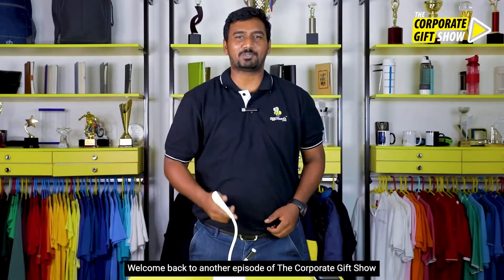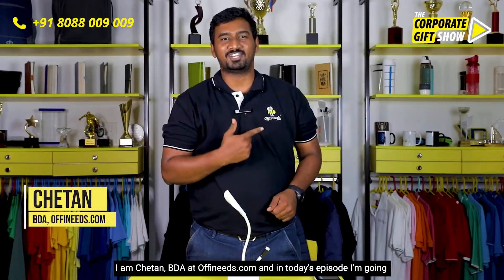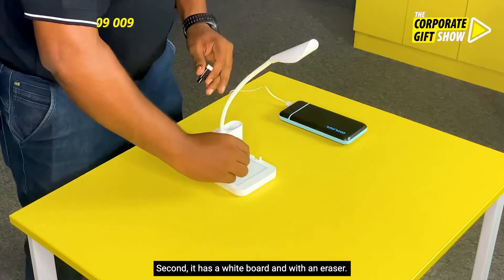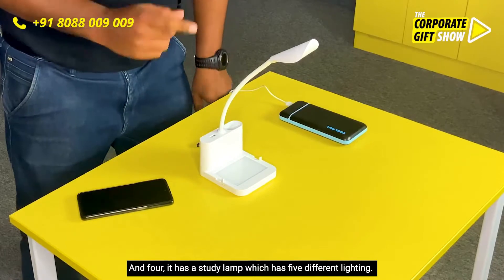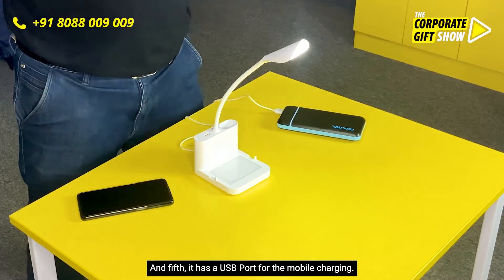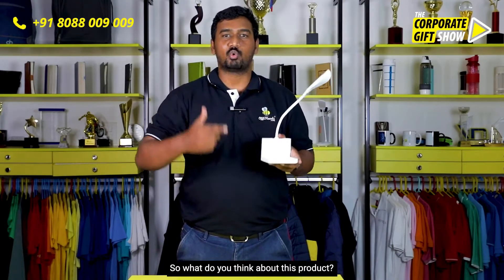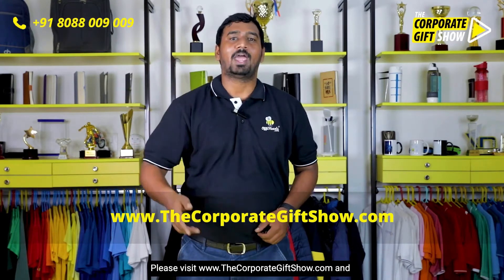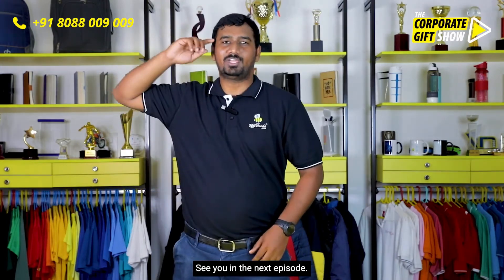EP190: Organize Your Desktop With Fuzo Genie 5 In 1 Utility Stand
The BDA of Offineeds, Chetan presenting an interesting corporate gifting idea – Genie Desktop Utility 5 in 1. It’s an amazing product to organize your desktop. Firstly, it has pen stand, secondly it has a white board with an eraser, thirdly a mobile stand, fourthly a study lamp with 5 different shades of lighting and fifthly it has a USB port for charging your mobile. Ample space for branding to get completed. Best way to organize your desk and gifting to your employees, dealers, customers or delegate.